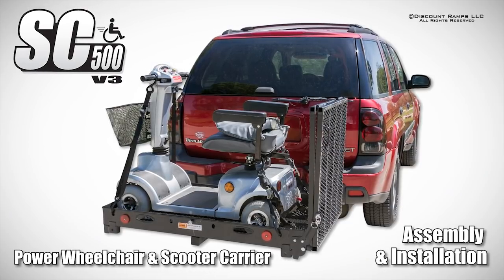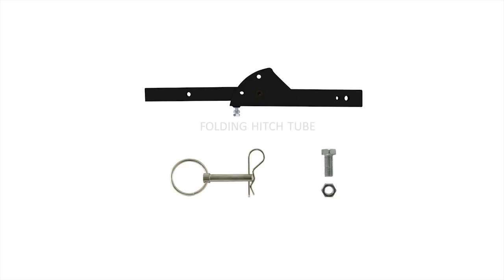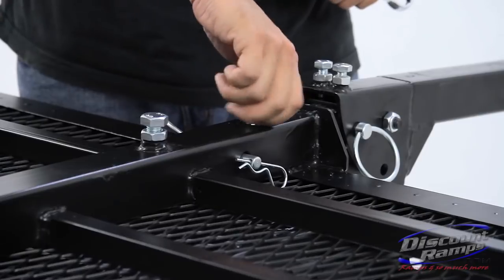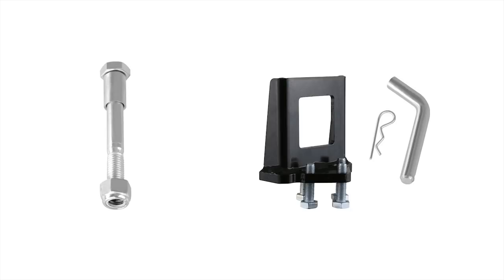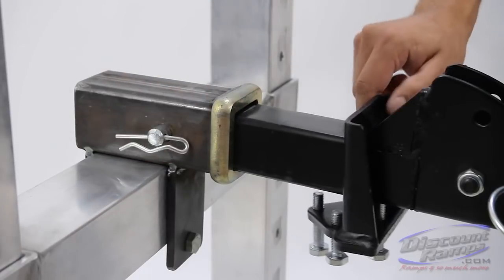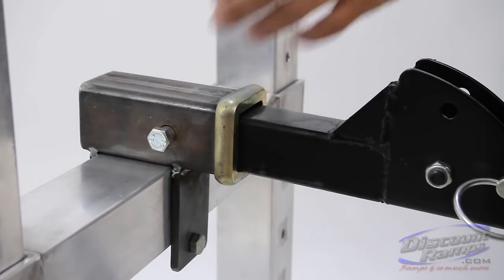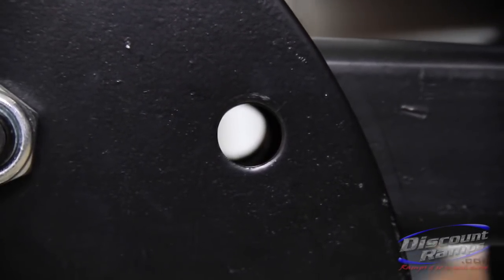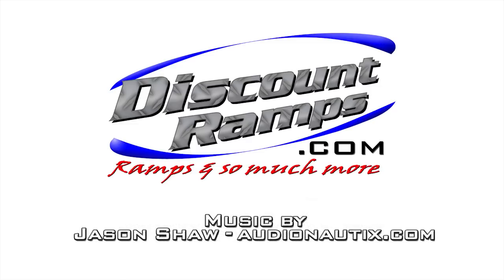SC500-V3 - Folding Power Wheelchair & Scooter Carrier - Assembly & Installation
The SC500-V3 deluxe wheelchair and scooter carrier has all the premium features offered at a super low introductory affordable price! The main features of this mobility carrier are the folding design and extra long 59" loading ramp allowing for this carrier to be used on just about any vehicle with a 2" trailer hitch. With the pull of a hitch pin your carrier can be folded up vertical to the back of your vehicle to save space when parking in car ports, garages, or parking lots! The wheelchair and scooter carrier is constructed of steel, has a thick black powder coat to protect from the elements, and has a massive 500 lb weight capacity! The surface of the carrier is a heavy duty steel mesh with 1" square support tubes underneath which won't bend or flex from the weight of your scooter or wheelchair. The mobility carrier has everything you need for loading and hauling your expensive mobility device. Also available is a heavy duty anti-tilt locking device which will prevent carrier wobble during transportation. The hitch tube has a 5/8" hitch pin hole for included hitch pin and 1/2" hole for pinch bolt (if anti tilt can not be used) for securing the carrier to your vehicle and will work on Class III or IV hitches. Includes a 1 year warranty!